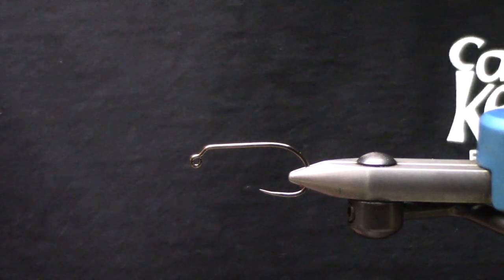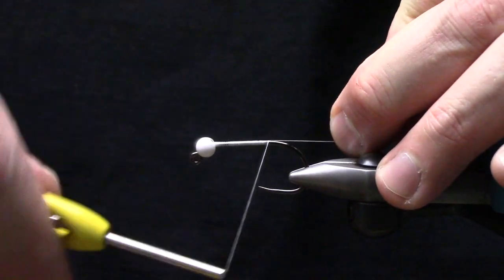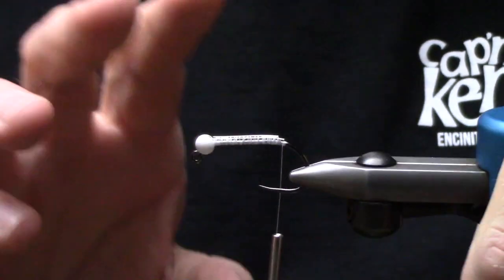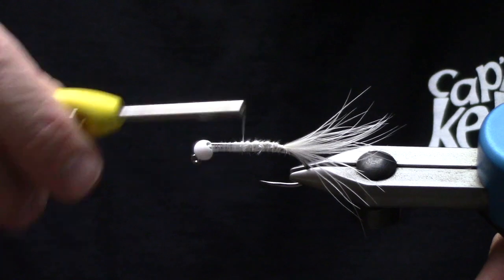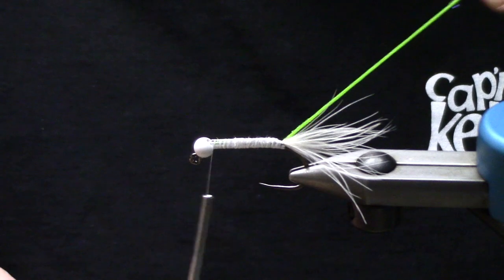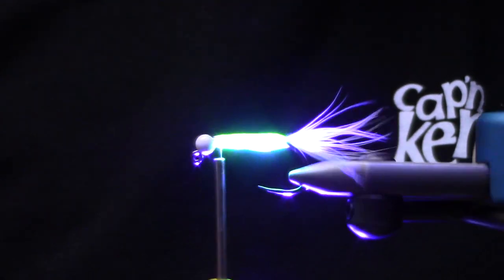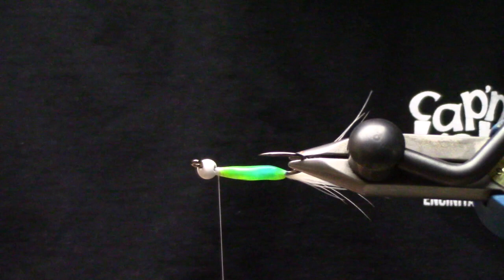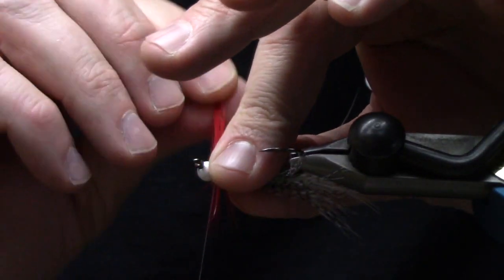Fly Tying Tutorial: Float & Fly Baitfish Pattern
If you’re looking for a fly that produces, then look no further than this baitfish pattern.  The Float & Fly technique has been gaining popularity for one simple reason: it works!  Watch as Matt ties his take on an introductory baitfish pattern, perfect for targeting trout and bass in lakes.